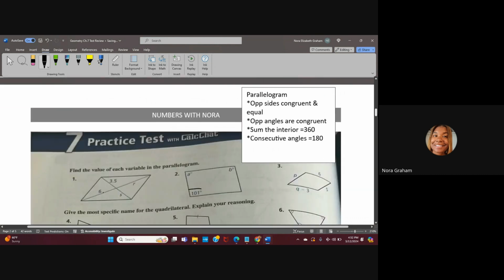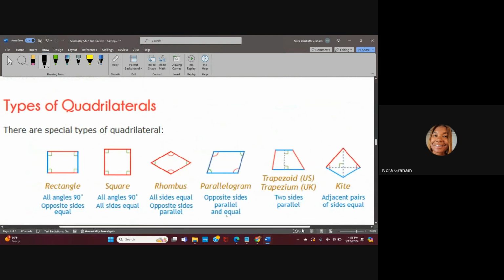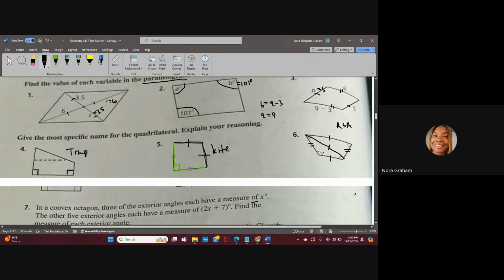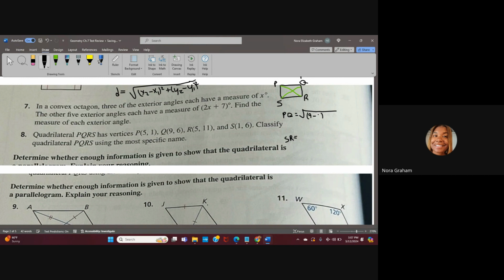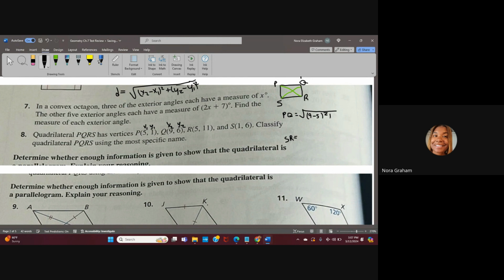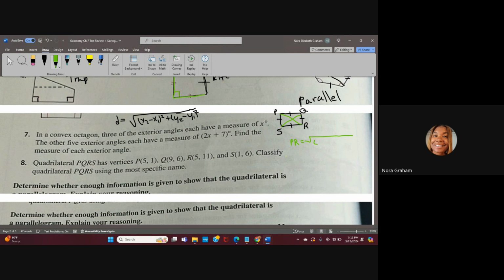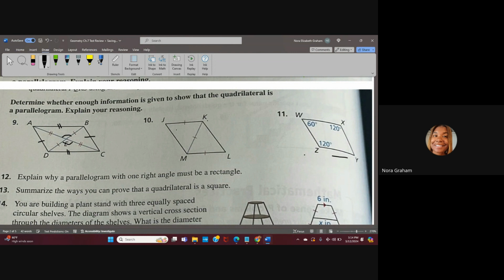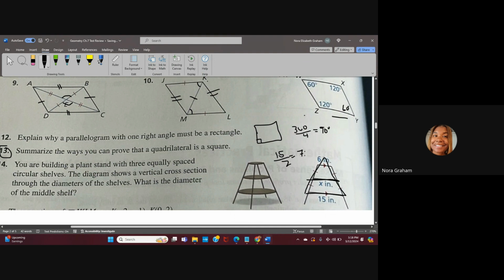Geometry Chapter 7 Test Practice (Quadrilaterals & Parallelograms)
This video consists of practice problems for Quadrilaterals & Parallelograms in Geometry.